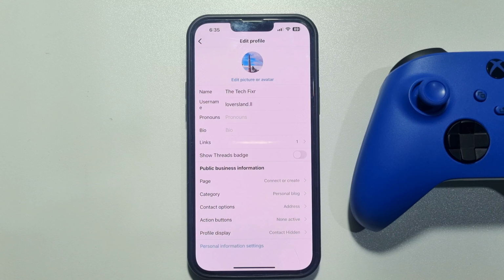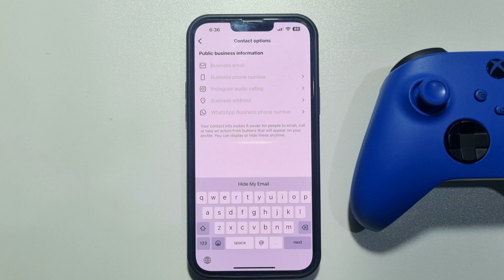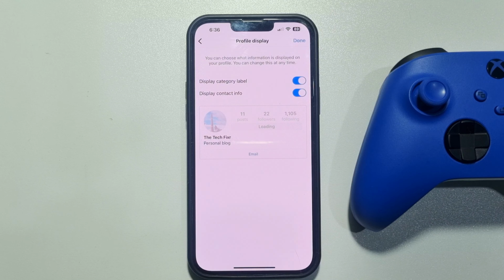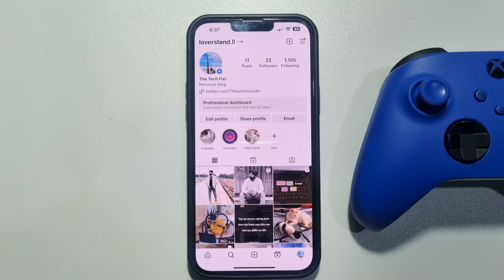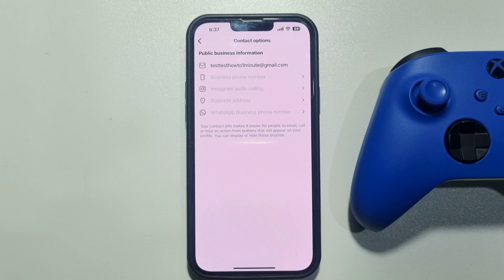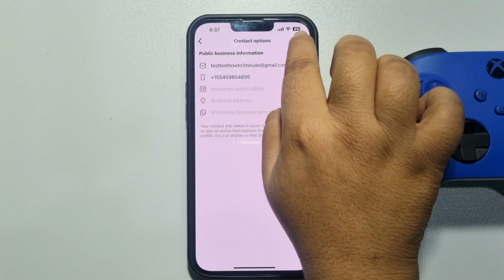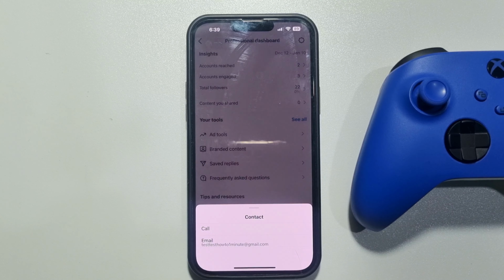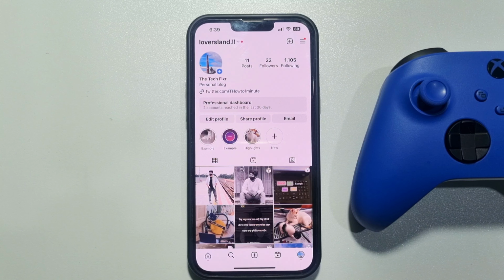How To Add An Email Button To An Instagram Bio - Full Guide